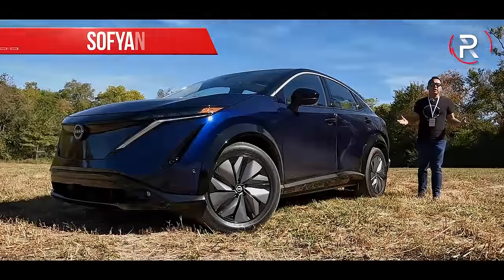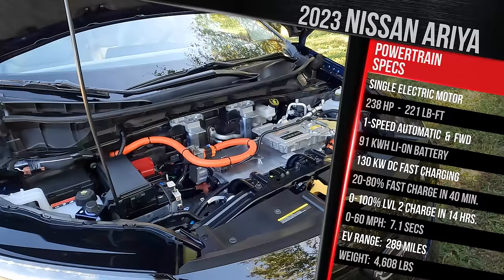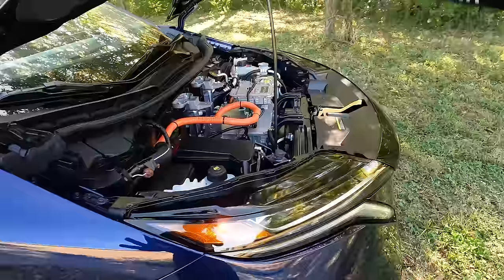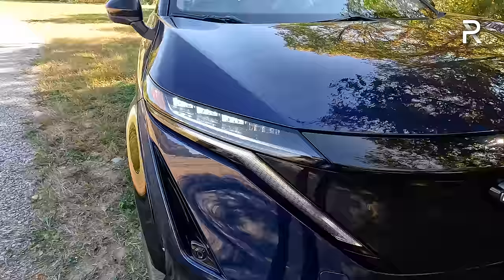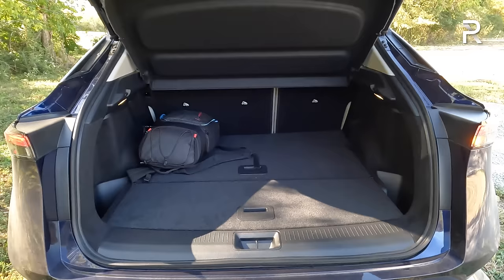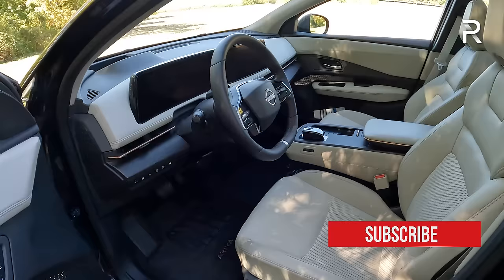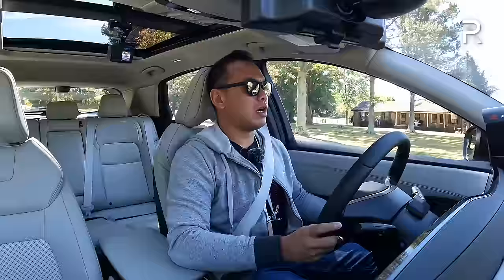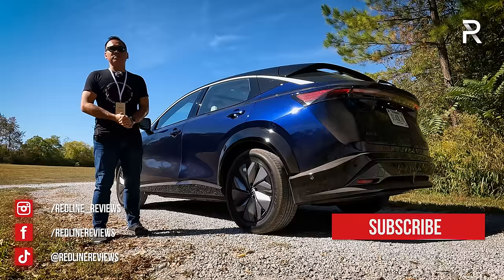The 2023 Nissan Ariya Empower+ Is The Next Chapter In Nissan's Electrified Future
As Nissan continues their Nissan Next strategy, the 2023 NissanAriya is a crucial step in moving the brand towards an all-electric future. The Ariya is a dedicated electric SUV built from the ground up as an EV. With available e4orce AWD, up to 304 miles of range, and tons of space inside, the new AriyaEmpower tested here, represents a nice middle ground for buyers looking a a compact SUV with the space of a midsize one.